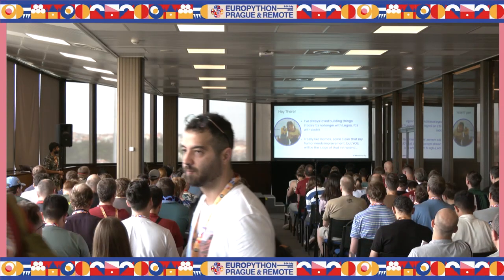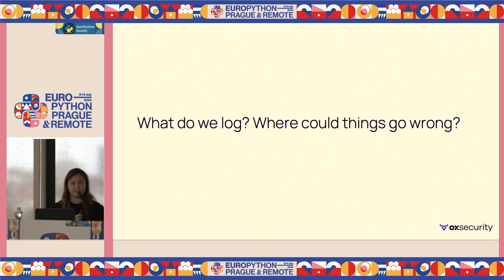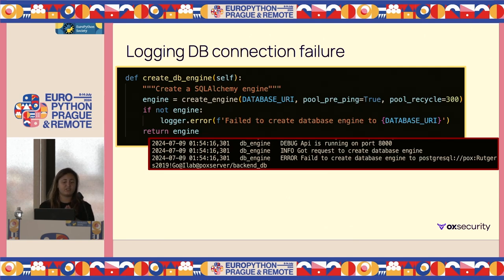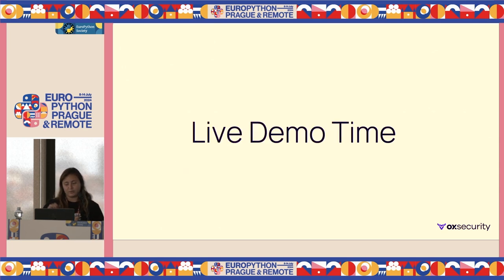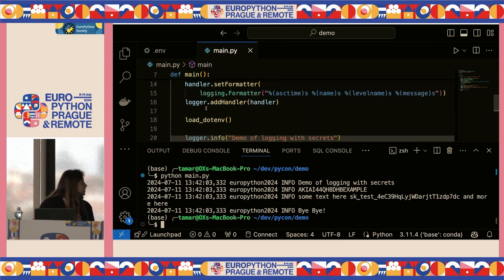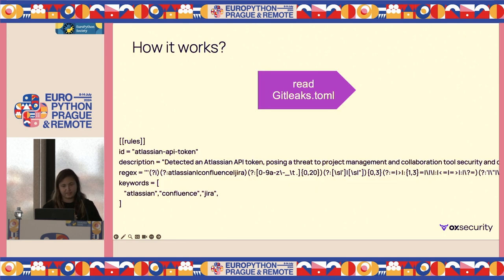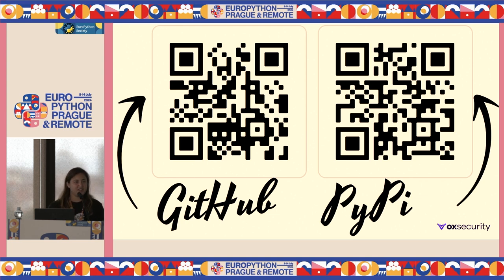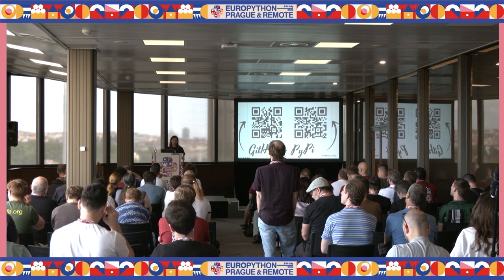logger.info(f"Don't Give all your {secrets} away") — Tamar Galer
logger.info(f"Don't Give all your {secrets} away") by Tamar Galer

In my seven years as a software developer, I've primarily worked in teams composed solely of developers. However, my recent transition to a team of security researchers has opened my eyes to a crucial aspect that often goes unnoticed: log safety in applications.

My exposure to the application security ecosystem and real-life security breach analysis has opened my eyes to recognize code security issues, including the prevalence of sensitive information, tokens,  passwords, and payment details, in plaintext logs. This may lead to severe data breaches, financial losses, and all kinds of catastrophes.

This talk will dive into the fatal mistakes developers often make that can result in the disclosure of sensitive information in logs. We'll explore the types of sensitive data in logs.

I'll share my personal experiences as a developer on a security research team and shed light on the often-overlooked consequences of insecure logging practices. We'll discuss practical patterns to safeguard sensitive information in Python applications, including identifying and redacting sensitive data before it reaches log files, and implementing secure logging practices.

By the end of this talk, developers will be equipped with the knowledge and tools to protect sensitive data from accidental disclosure and safeguard their applications from the perils of sensitive data exposure. Embrace the journey towards log safety and ensure your code remains secure and confidential.